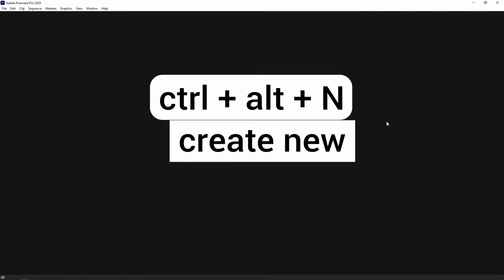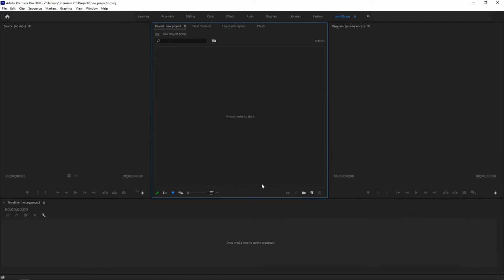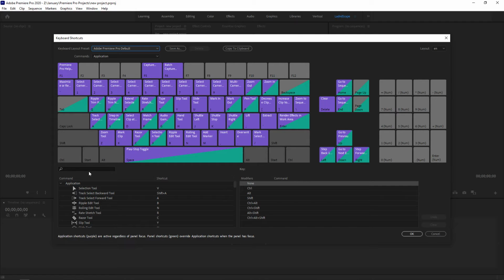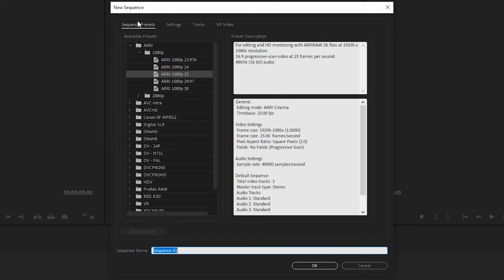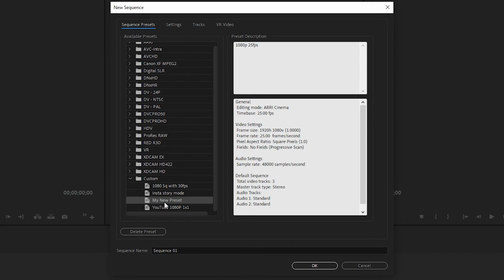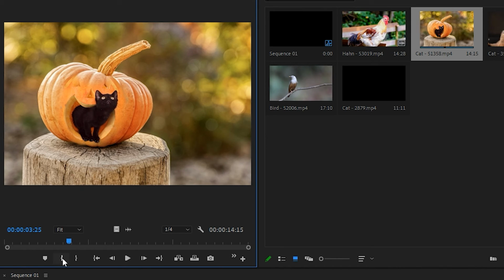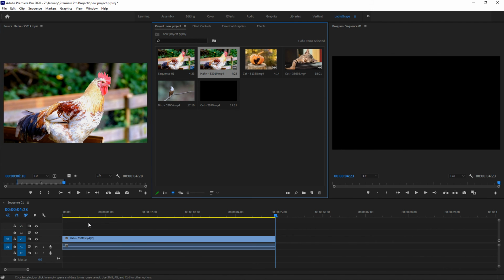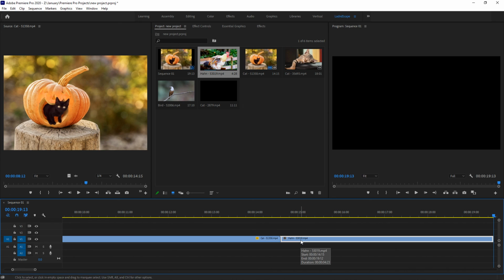How to Edit Like a PRO in Premiere Pro - Adobe Premiere Pro Tutorials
Hi Friends,
In This video I'm going to teach you how to edit like a pro in Premiere Pro.
In this first chapter we are covering the basic knowledge like what is sequences, what is workspace and how to arrange your panels and how to insert clips without using mouse at all.
Hope you like it, please give me your feedback in the comments for any improvements from my side.

Time stamps:
00:00 - Intro
00:38 - Creating New Project
01:37 - Workspaces
04:07 - Shortcuts for Panels
06:50 - New Shortcut for Timeline Panel
07:37 - Sequences
11:23 - Importing clips
14:56 - How to Insert clips without using mouse
17:45 - Insert Video only (not Audio)
18:43 - Outro